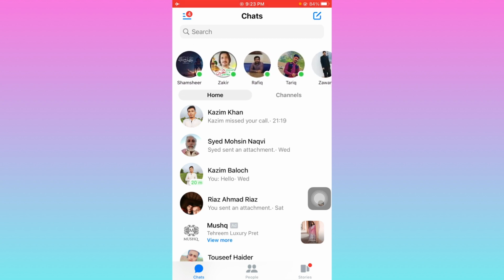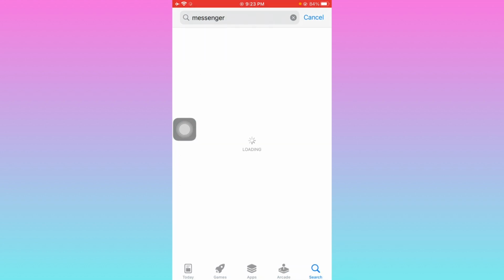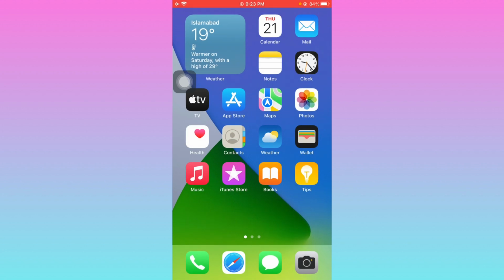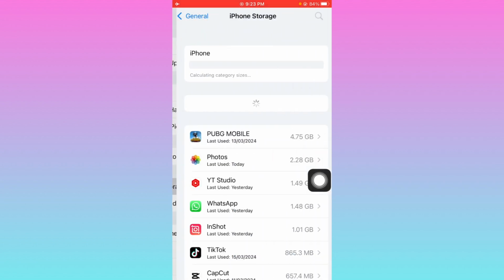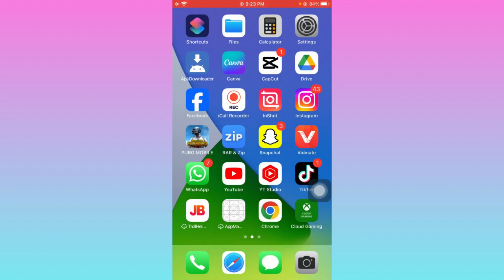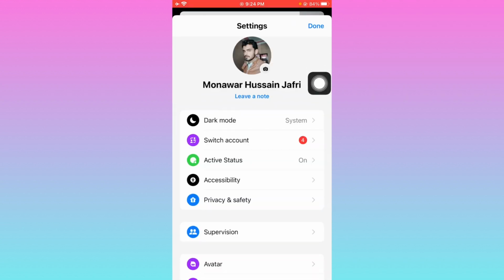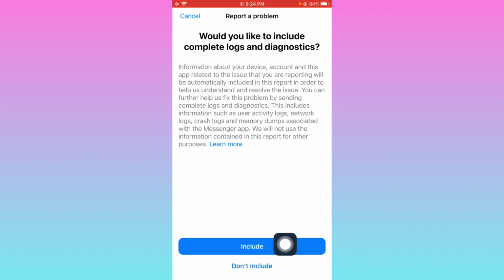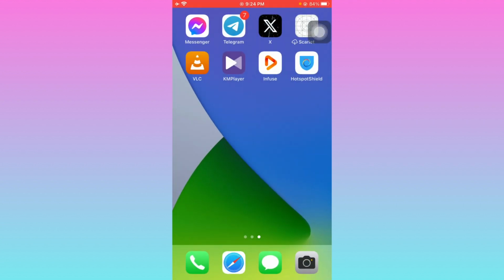How to Fix Messenger Not Showing Active Friends / Online Friends Not Showing on Messenger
In this video, I will help you to fix Messenger Not Showing Active Friends. Please watch till the end.

Comments